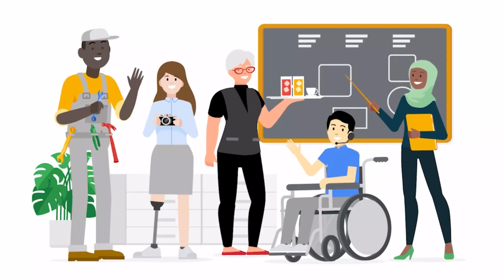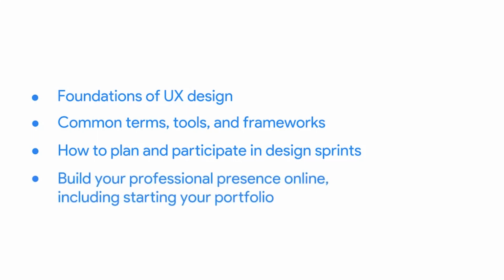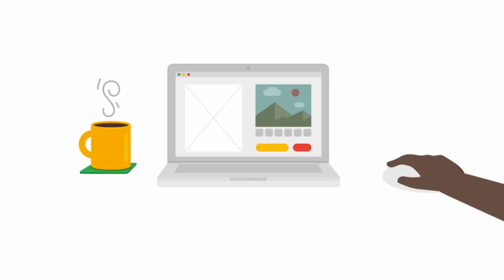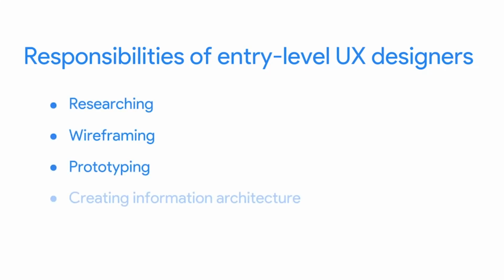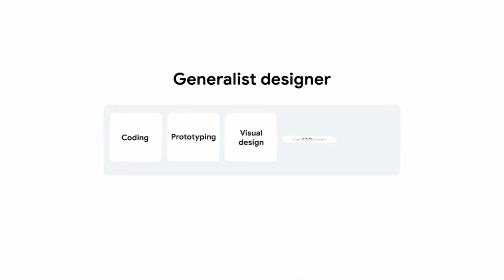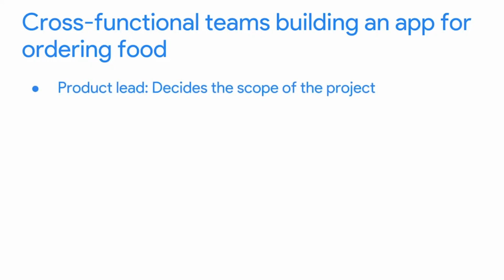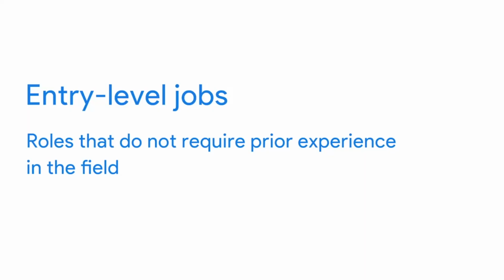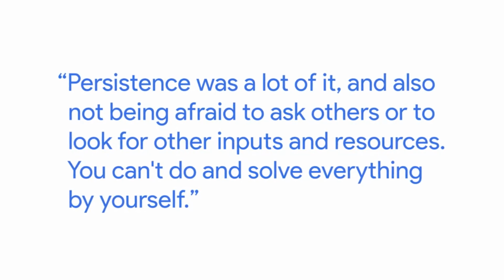Free Google UX Design: Professional Certificate | Foundations of User Experience (UX) Design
These are all the videos from the Google UX Design certificate.

Welcome to Foundations of User Experience (UX) Design! You’re joining thousands of learners currently enrolled in the course. I'm excited to have you in the class and look forward to your contributions to the learning community.

I will upload the rest of the course soon

Google Career Certificate Full Course (part 1)

COURSERA FREE COURSE GOOGLE UX DESIGN CERTIFICATE